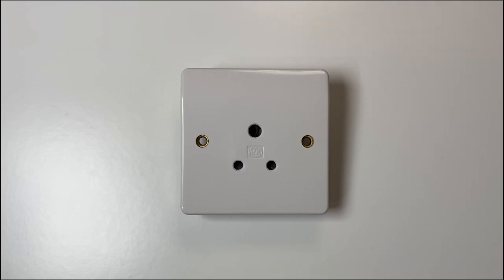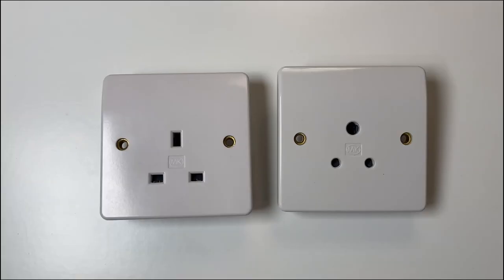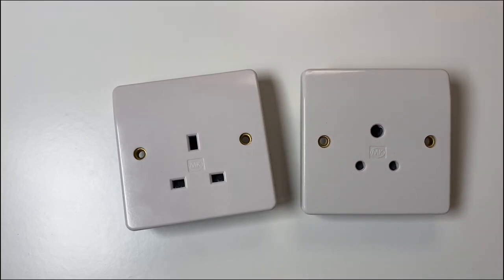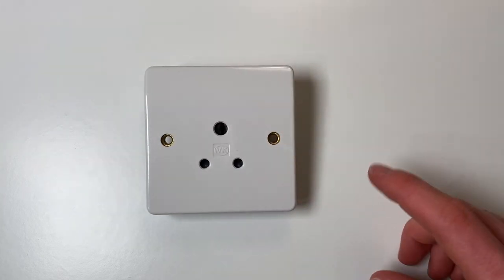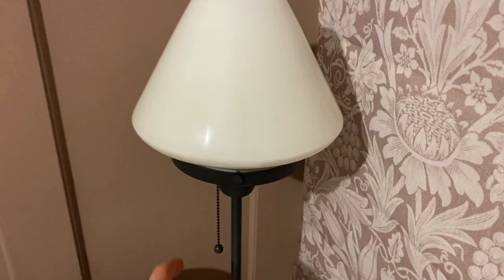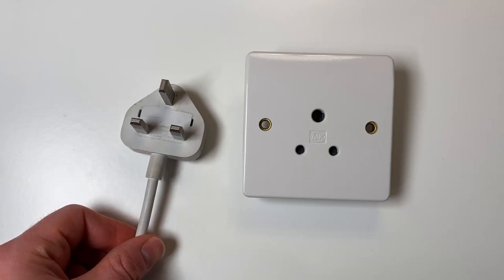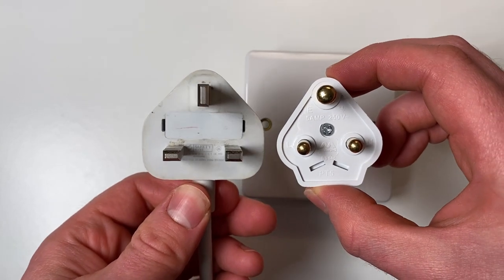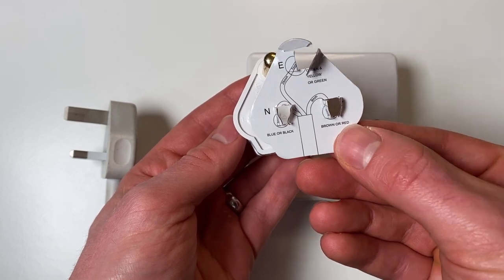What Are These Round Pin Sockets In The UK?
Round pin lighting sockets found in some UK homes, usually for plugging in lamps which have been rewired to have a round pin plug.

Amazon Affliate links for great electrical tools:
Wera insulated screwdriver
Knipex Cable Shears (uninsulated)
Stanley FatMax Automatic Wire Strippers
Draper Expert Insulated Side Cutters
Socket Tester

Remote plugs